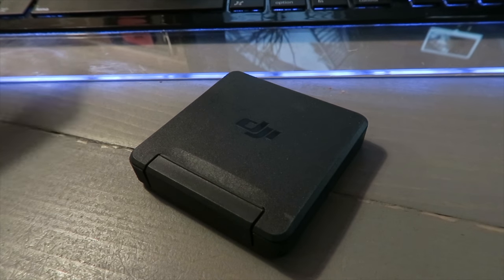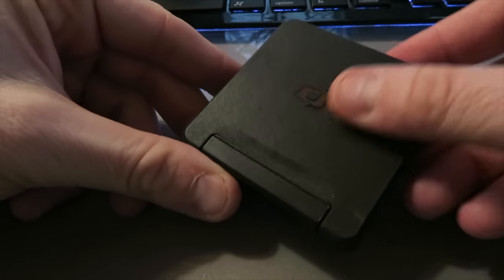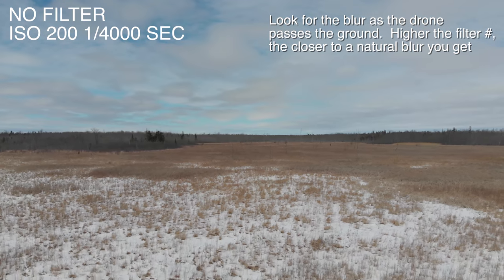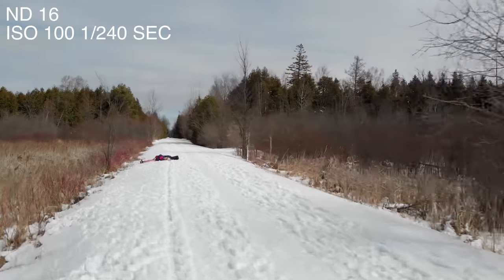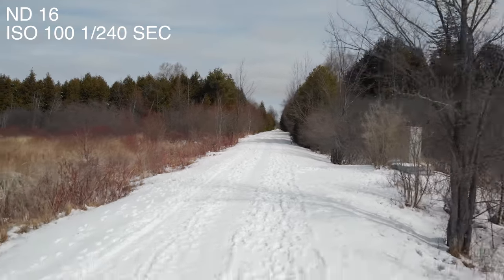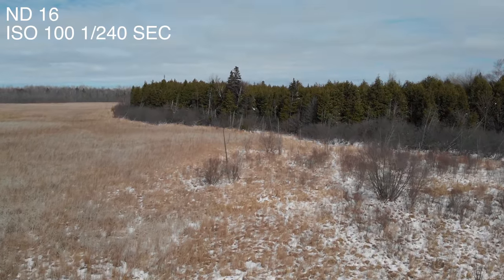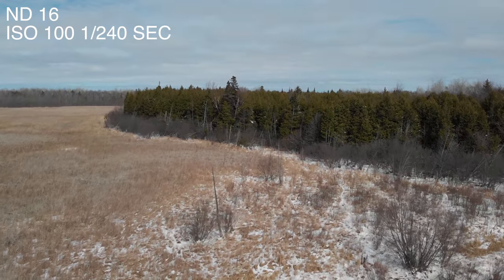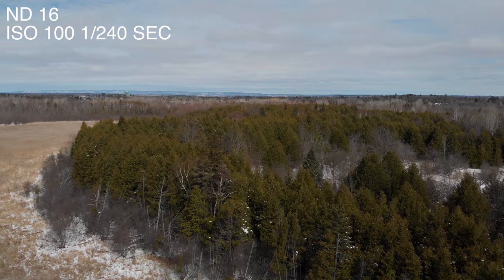MAVIC AIR | ND Filter Comparison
Just received the DJI Mavic Air ND filters.  ND 4, ND, 8, ND 16

This video performs a side-by-side comparison of the filters.

or Amazon

My ND Filters (ND 4, ND 8, ND 16)

The SD Card I use THAT WORKS with 4K

Great vlogging camera

Pelican Case for Canon G7X / G7 X Mark II